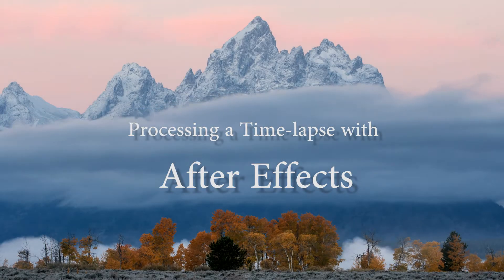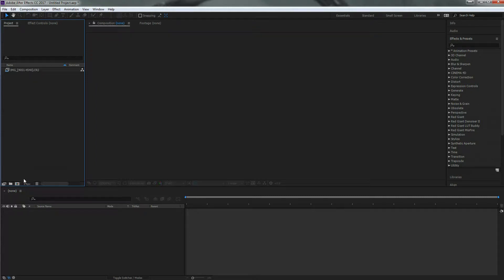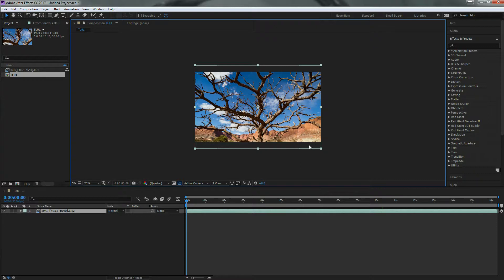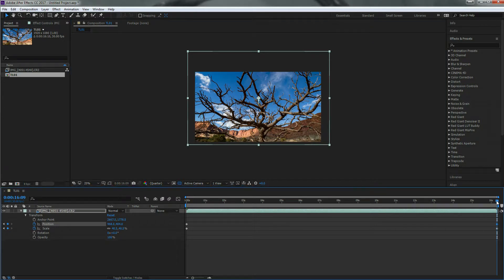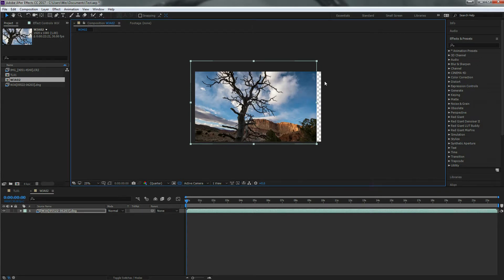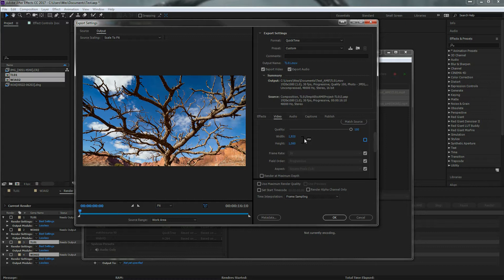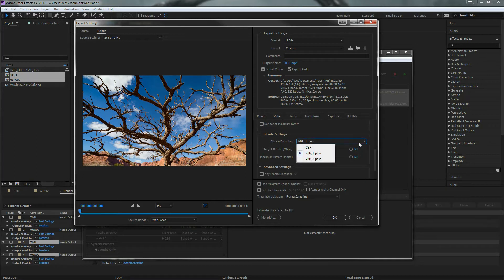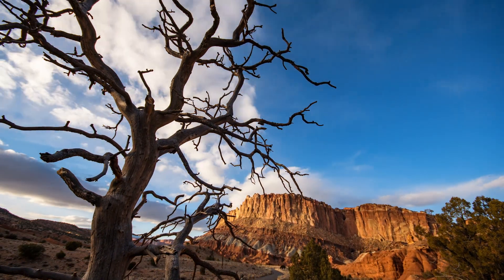Processing a Time lapse with After Effects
This video is a walk through for processing and rendering a time-lapse sequence with Adobe After Effects as part of my time-lapse video series.

See some of the other gear I use

This video was shot by Wesley Aston of Orem, UT.